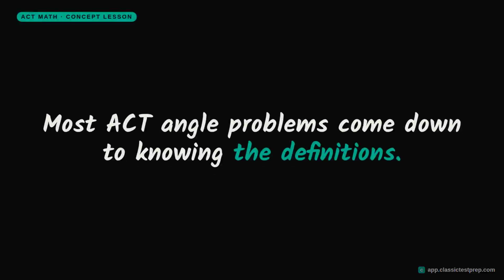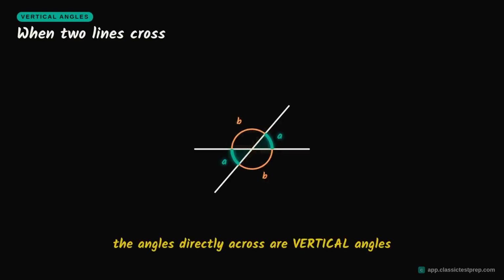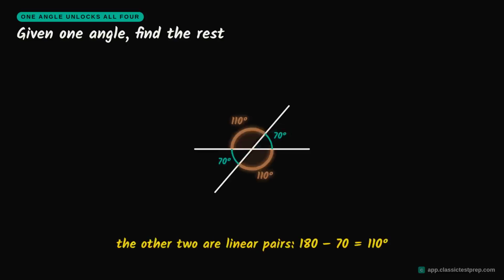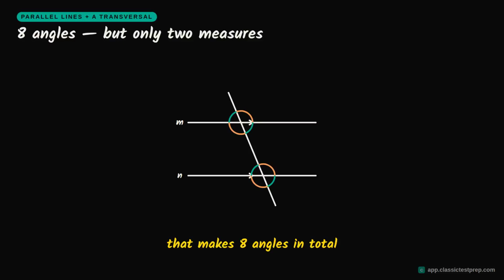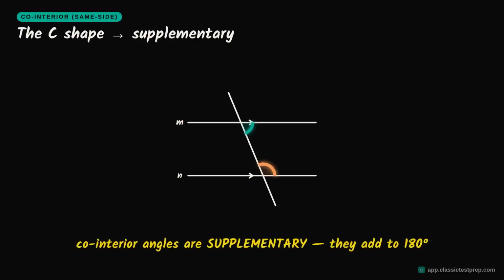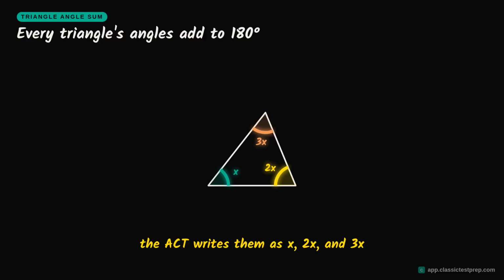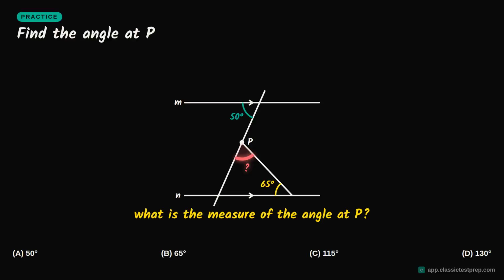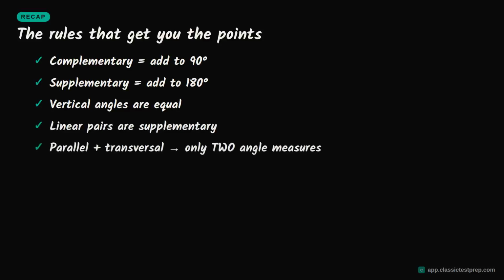Angles on the ACT - Video Lesson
Learn about vertical angles, angle definitions, and triangle problems.